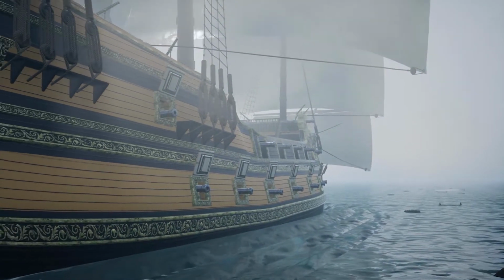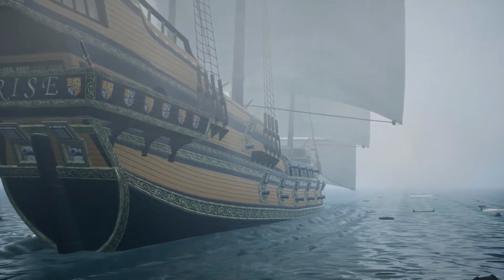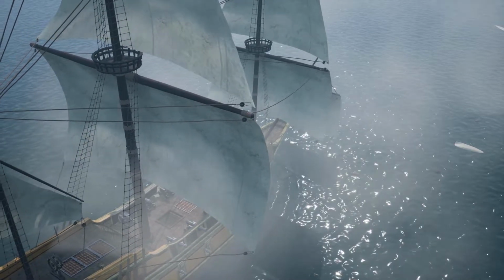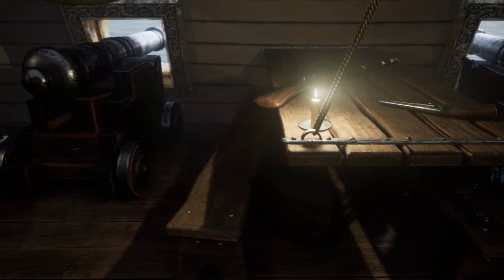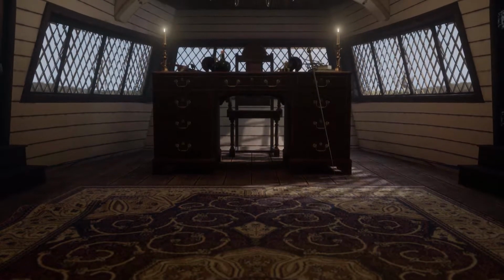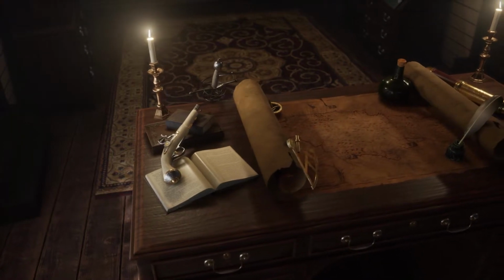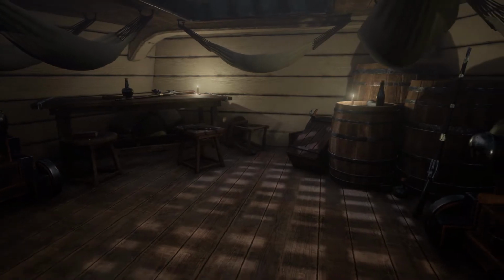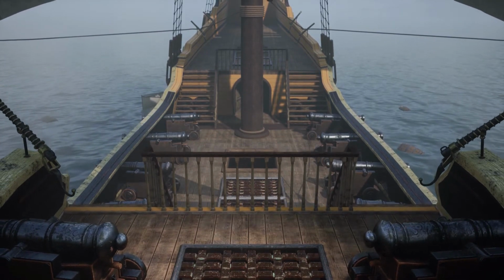Galleon, MA Games Art and Design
University of Hertfordshire Digital Animation Programme

3D, 2D, VFX and Games Art - Bachelor of Arts

Work created by the BA VFX, 3D Animation and Games Art pathways.

(Click below to find out official information)

The digital animation programme equips students with the high level of skills needed to succeed in today's animation industry. It emphasizes creativity, character design, story, cinematography, VFX and compositing 3D and Games Art; all channelled through the advanced software skills needed to achieve inventive and engaging animation. These programmes develop digital modelling and character animation skills, virtual lighting and virtual camera work, exposing students to the latest professional 3D animation practices. The students create short animated final films or fully playable games levels. Employment opportunities include computer animation companies, work with games, TV and film special effects companies. Our graduated students have worked and freelanced with some of the world's best known production and post production houses.